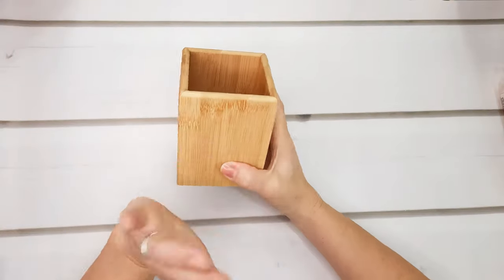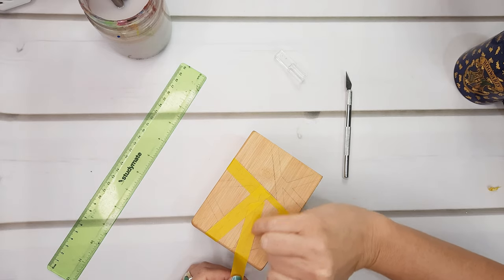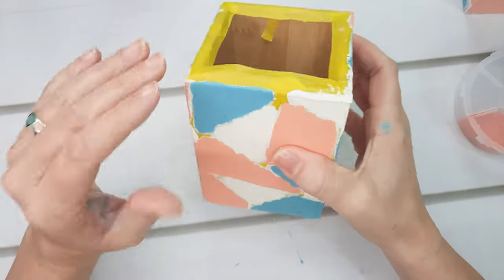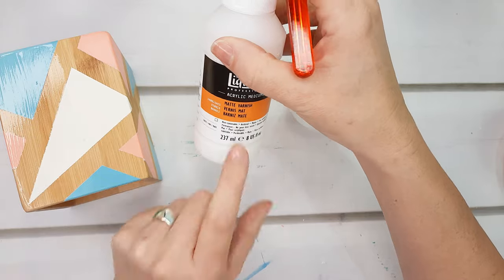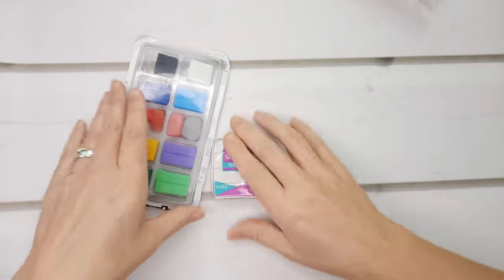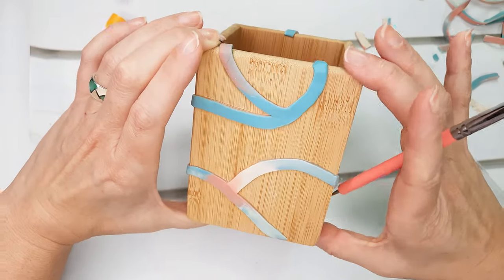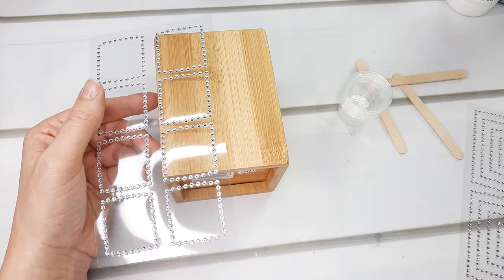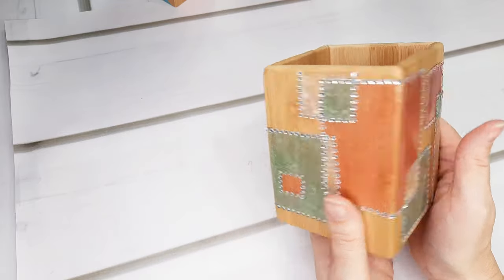Customising Wooden Pen Holders using Polymer Clay UV Resin and Acrylic Paint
I picked up some fab bamboo pen holders from Kmart to use in my craft room to store a variety of art and craft supplies. Wanting to inject my own flavour into them, I used acrylic paint, resin and polymer clay to decorate them. Some turn out how I planned, and others just look rubbish. Which medium did I struggle with the  most? Watch and find out.